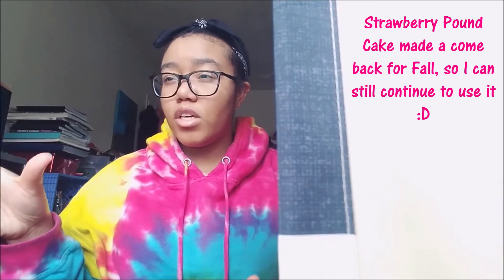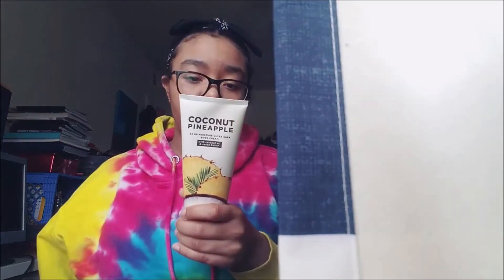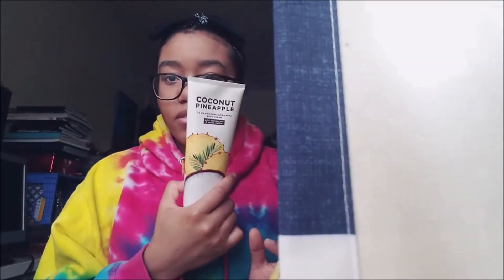My Favorite Bath & Body Works scents from Spring/Summer 2020 Collection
My Favorite Bath & Body Works scents from Spring/Summer 2020
Hey wassup guys!? In today's video, I will be showing yall my favorite bath and body works scetns from spring 2020 and summer 2020. I wasnt showing them in any order just from spring tp the end of summer. The first scent I mentioned was the strawberry pound cake. This scents smells sooo yummy and good enough to eat lol the second scent was the coconut pineapple, PERFECT for spring and summer. It smells just like juicy pineapple. The third scent was the bora bora citrus surf. This scent smells like juice :D The fourth scent was the raspberry tangerine and this one smells like candy! The 5 scent was the boardwalk taffy. I really like this scent, it smells like cereal to me, like froot loops or lucky charms and its soooo good. The next two scents werent new this year, but I have been using them during spring and summe this year. The french lavender and honey and the black cherry merlot :) Yall know how I feel a bout the french lavender and honey XD
Other tags:
my favorite bath and bodt works scent. favorite scents from spring 2020. favorive scents from summer 2020. favorite bath and body works scents from summer 2020. huge bath hand body works collection.